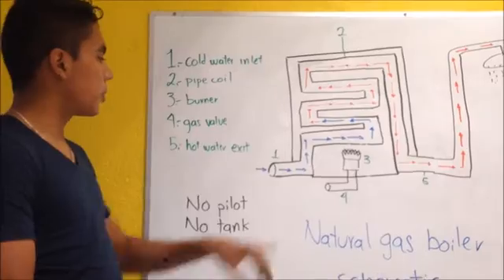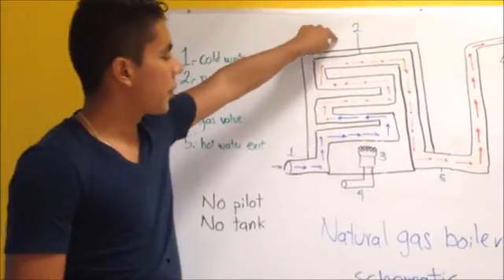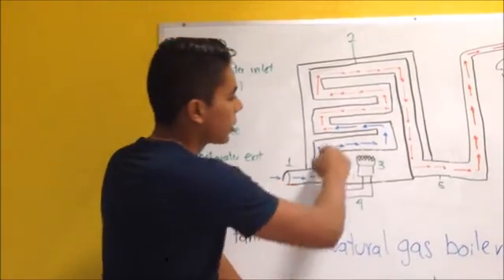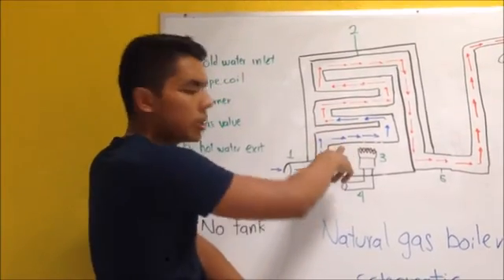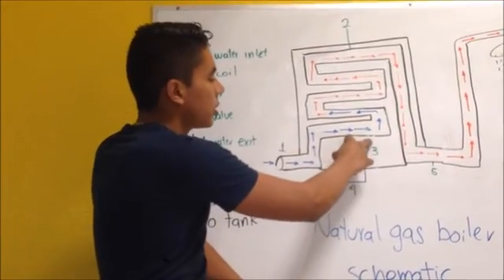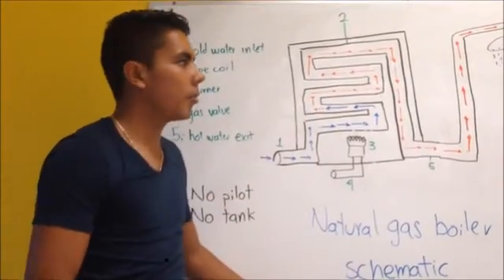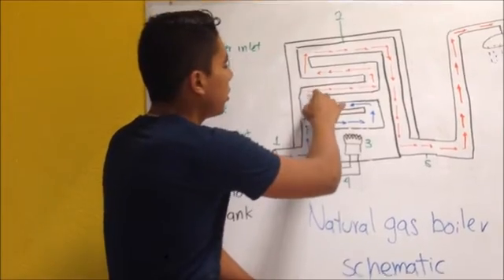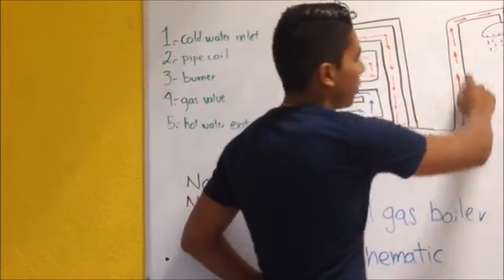project 1 thermodynamics